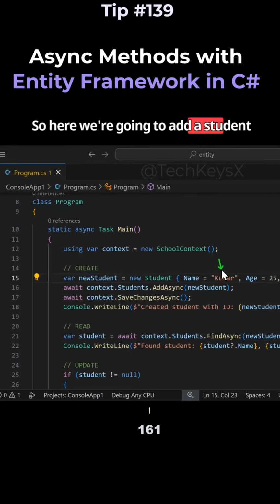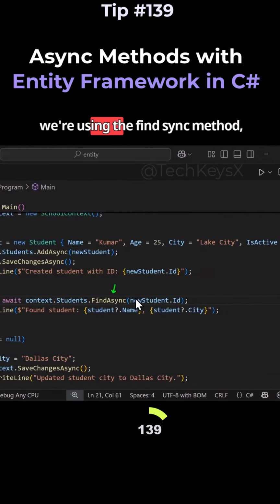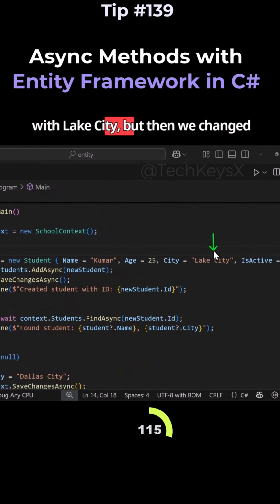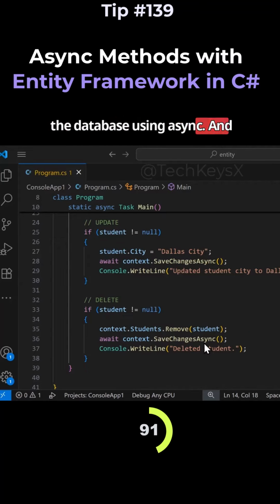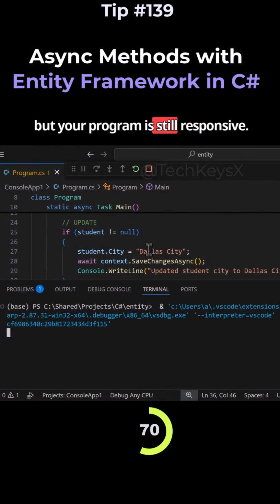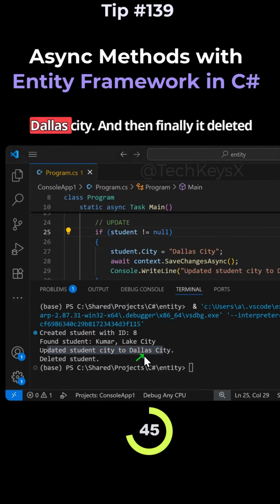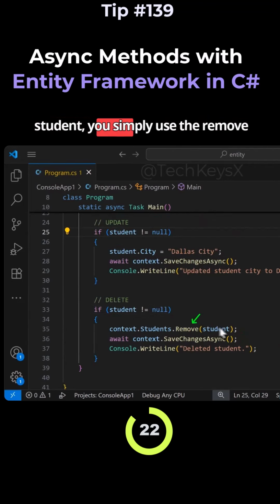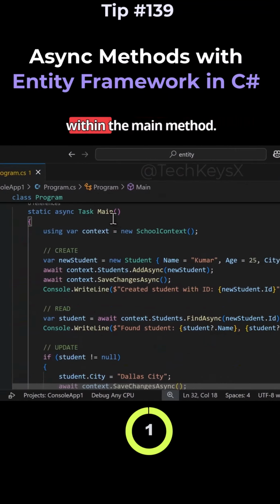Async Methods with Entity Framework in C# Tip #139